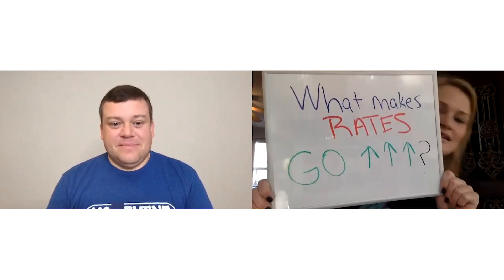Market Update | Mar. 20 2020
Having trouble making sense of what happened this week? Yeah we think everyone is. Let us help you understand how it relates to your refinance or home purchase!